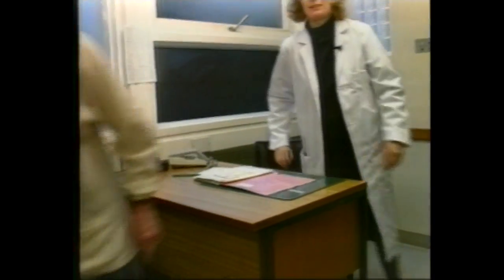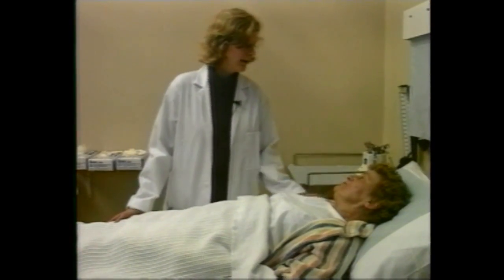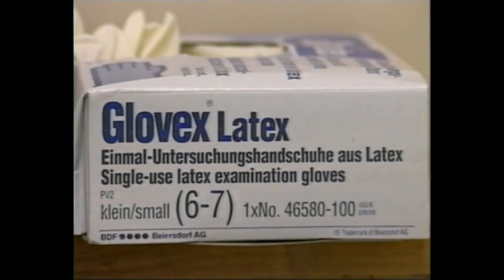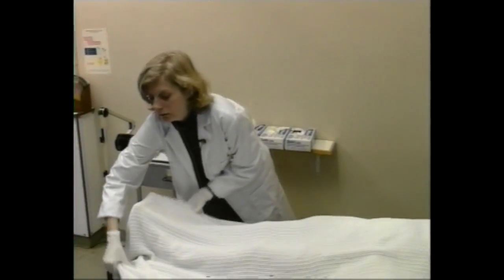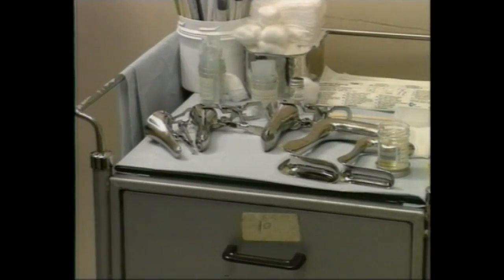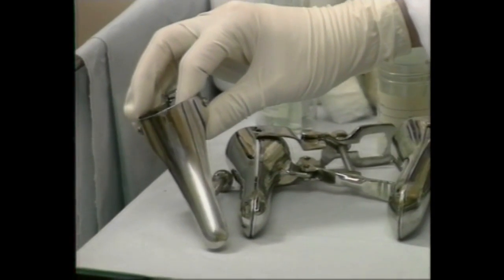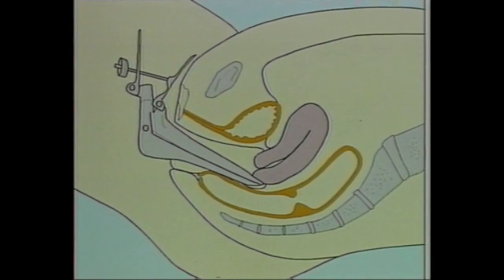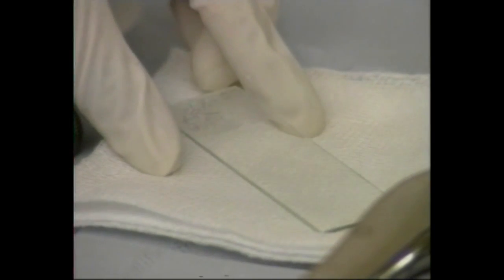Examining the Gynaecological Patient - Clinical Skills Series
EXAMINING THE GYNAECOLOGICAL PATIENT (1994) A structured guide

Introduced by Professor Geoffrey Chamberlain.
This production is one of a series designed to help healthcare professionals and students to learn, and improve, clinical skills.